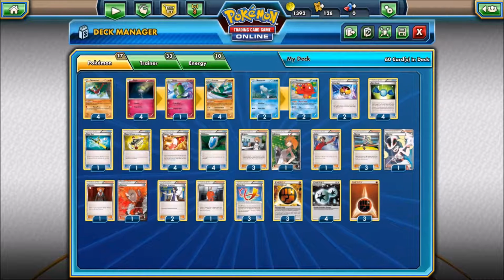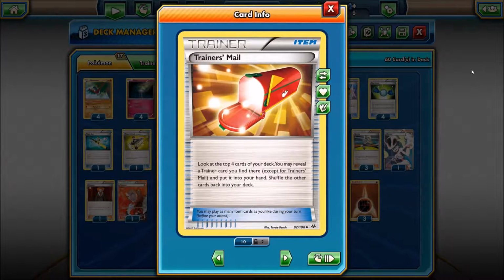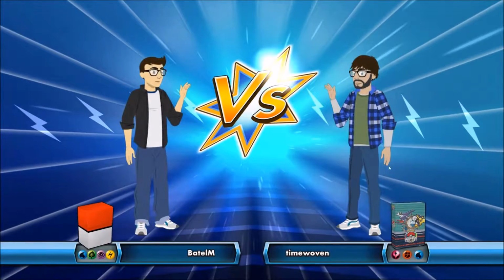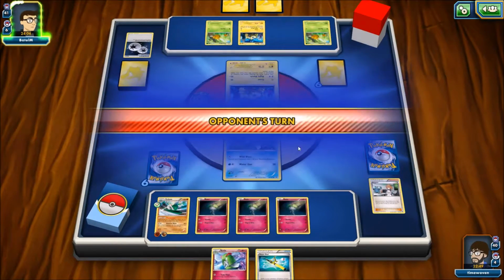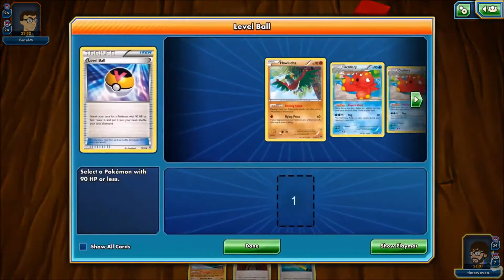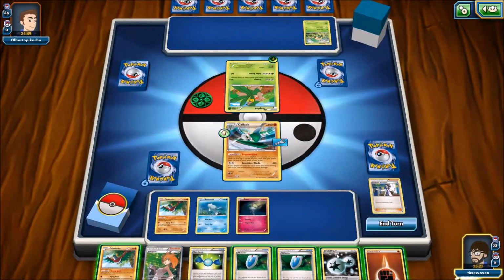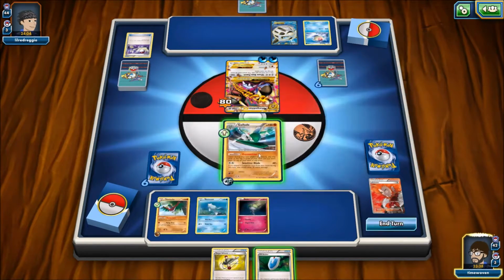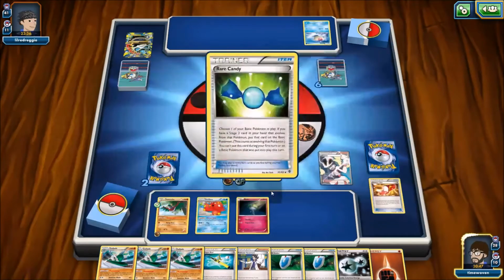No Exs Ep 13 -Supportive Blade-Pokemon Trading Card Game Online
Time in and welcome back to No EXs, today we are taking the powerful gallade and friends to the park, where we will put them against a ton of enemies!